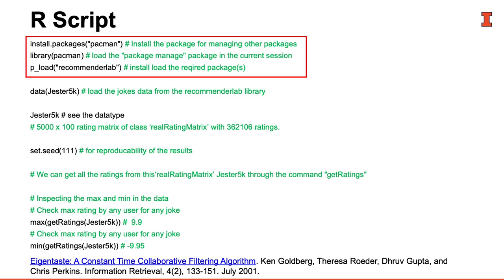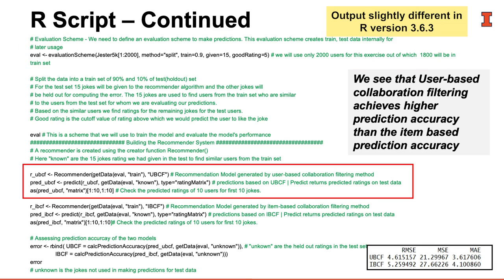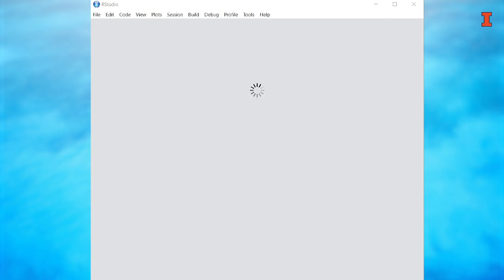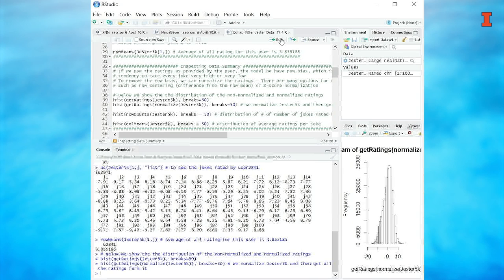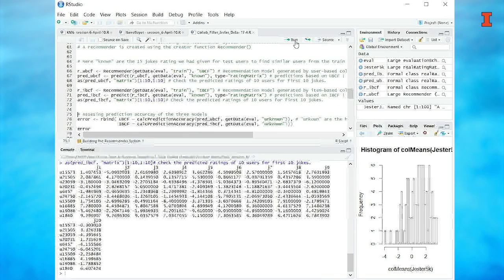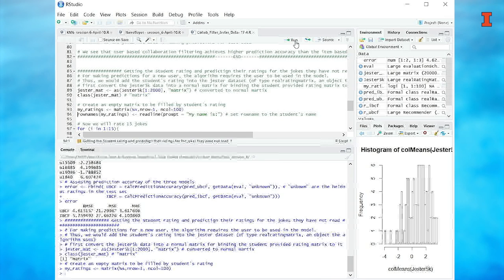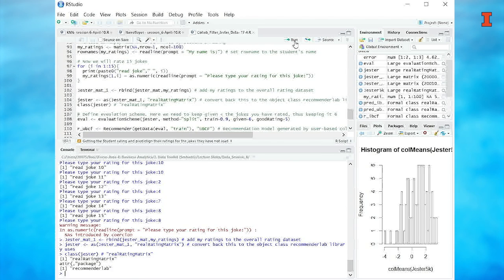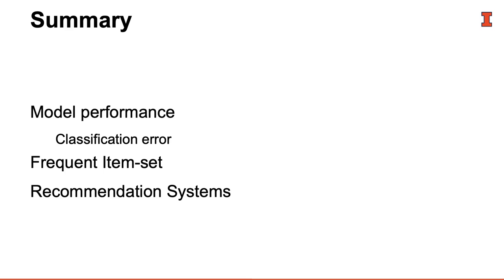Lecture 4-8: Recommendation Example in Rstudio and Summary - Predictive Analytics and Data Mining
This course introduces students to the science of business analytics while casting a keen eye toward the artful use of numbers found in the digital space. The goal is to provide businesses and managers with the foundation needed to apply data analytics to real-world challenges they confront daily in their professional lives. Students will learn to identify the ideal analytic tool for their specific needs; understand valid and reliable ways to collect, analyze, and visualize data; and utilize data in decision making for their agencies, organizations or clients.
Predictive Analytics, Decision-Making Software, Geodemographic Segmentation, Validated Learning
Professor Seshadri is a master of the Data Analytics art! Great teacher. Learned a lot and loved the course.,I have learned a lot by this course and Instructor, Thanks Coursera
In this module, you will study tools for recognizing what to recommend, and identify cross-sell or upsell opportunities. As the last module of the course, we will wrap up the content so far and you will get an opportunity to practice on your own and learn how to adapt these models to drive business impact in your own organizations.